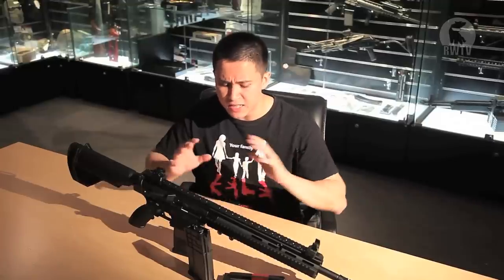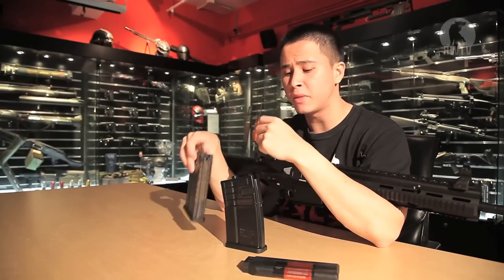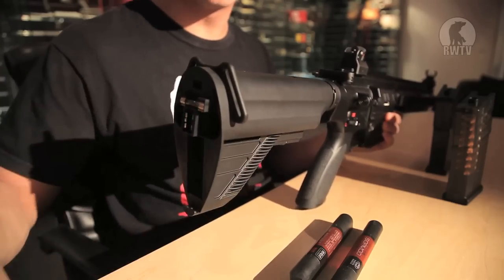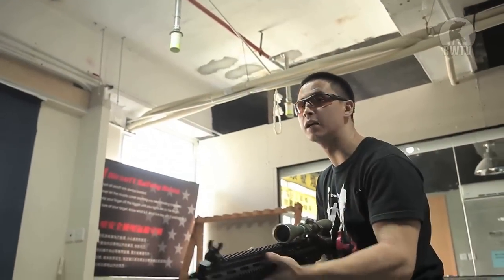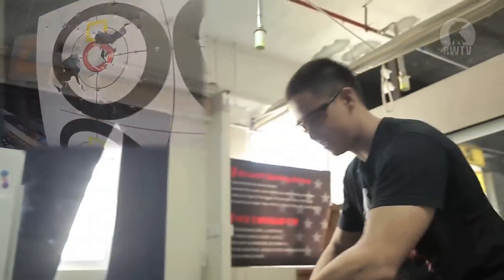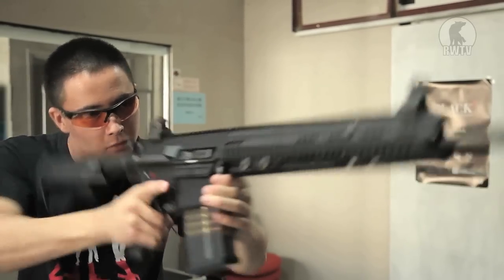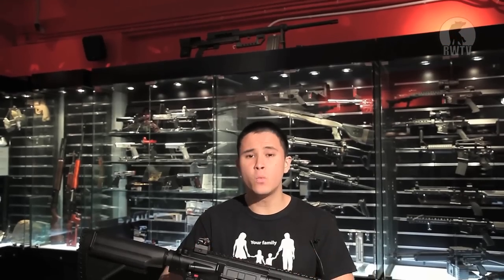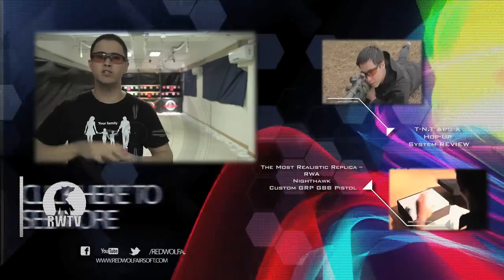This 417 Will Recoil Shock You: Tokyo Marui 417 Recoil Shock - RedWolf Airsoft RWTV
What better way to start off the year than to review the 417 EBB from Tokyo Marui, the next step as we’ve seen plenty of M4 variants with blow back. There are things you’ve come to expect but there are also a few surprises!  Please note that this product ships without any logos.